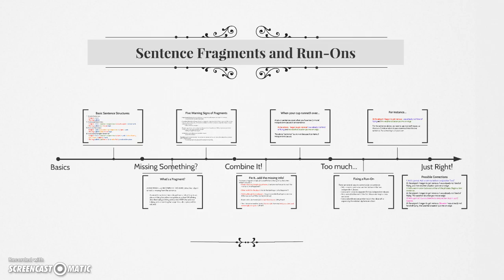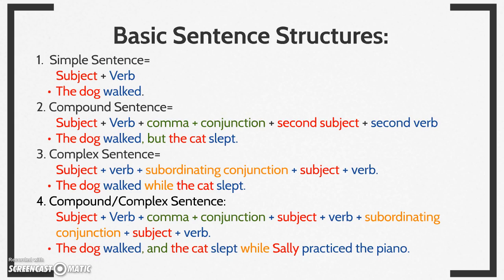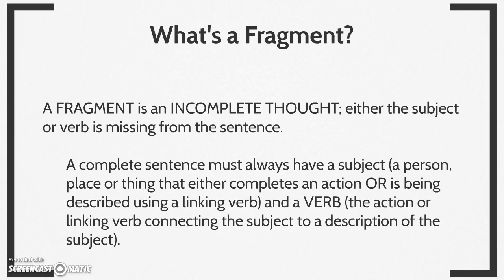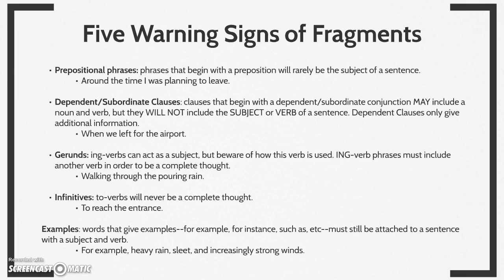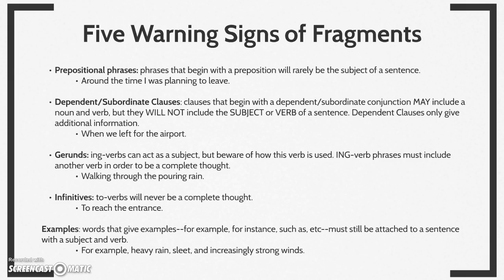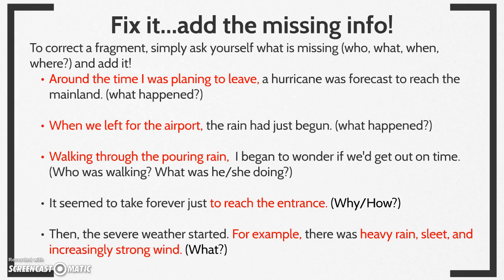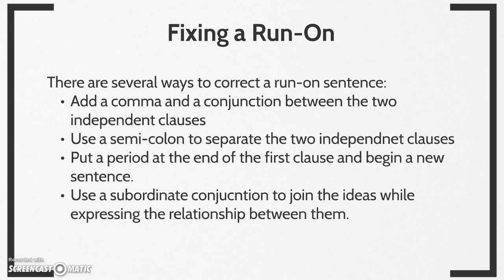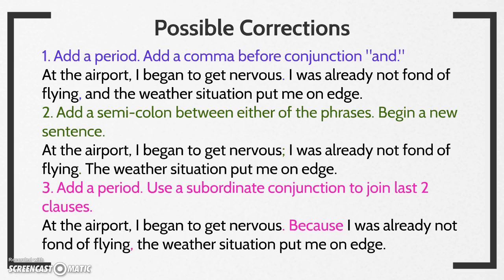Sentence Fragments and Run-Ons